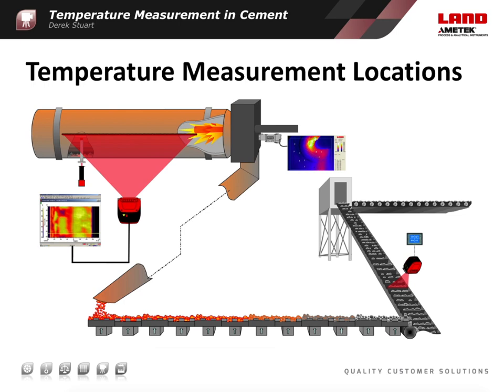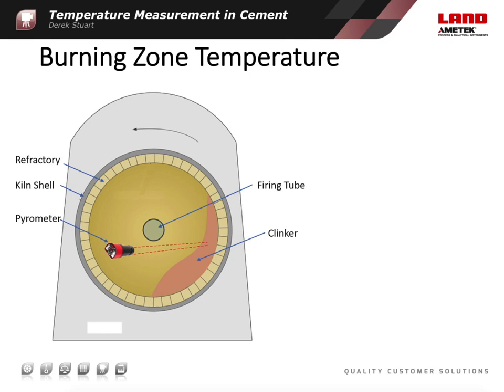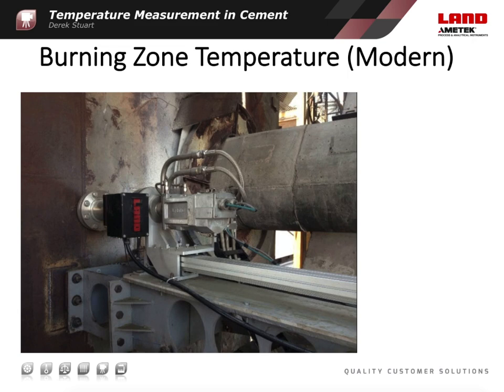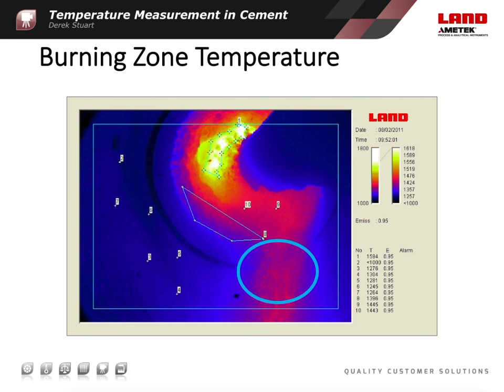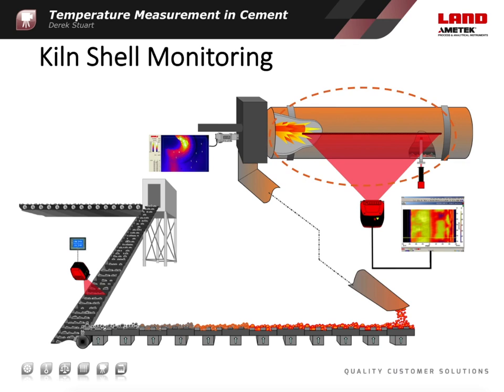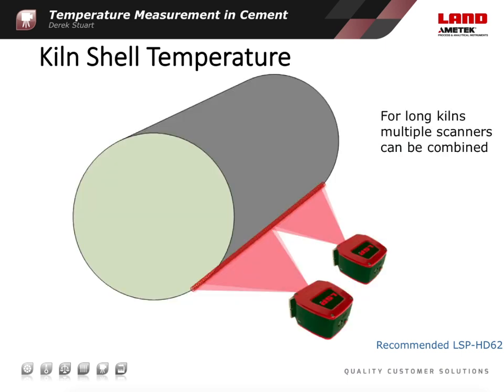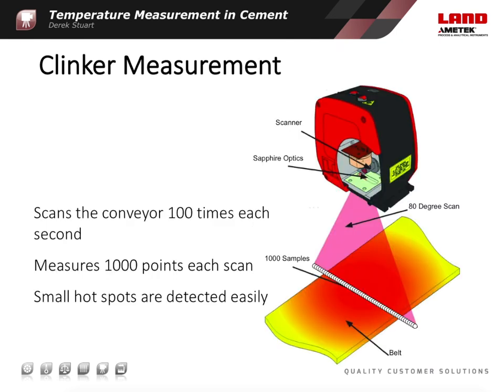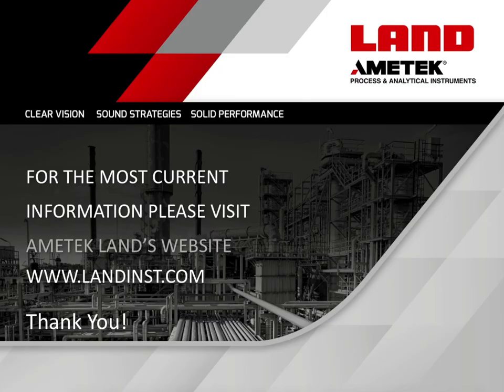Non-contact Temperature Measurement Advances In Cement Manufacturing - Product Webinar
Presented by Derek Stuart, Global Product Manager – Power, Combustion and Environmental - AMETEK Land
In this webinar, AMETEK Land introduces how advances in accurate non-contact temperature measurements in cement manufacturing ensure consistent quality, oversee the condition and efficiency of the kiln and detect emerging hot spots in materials